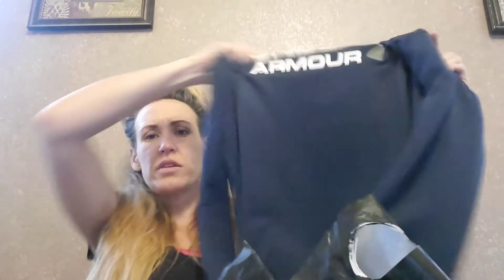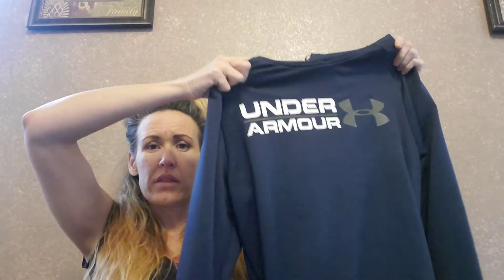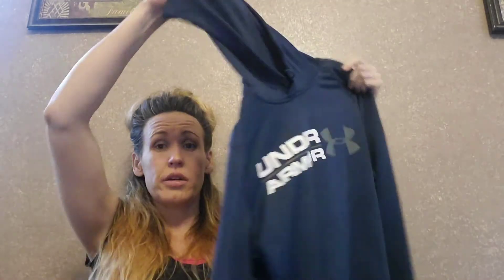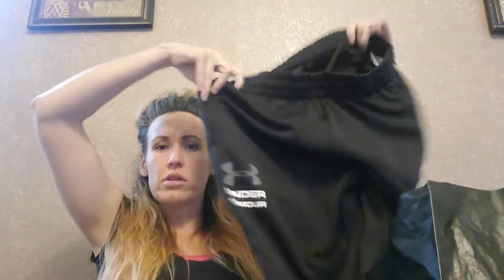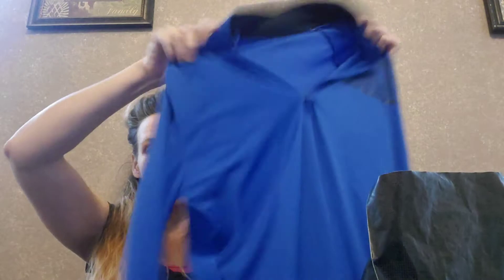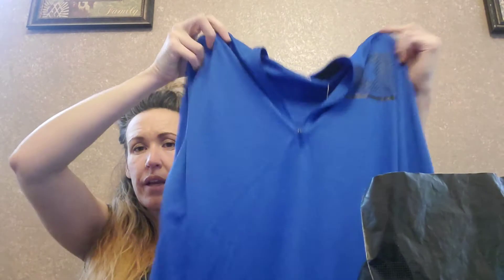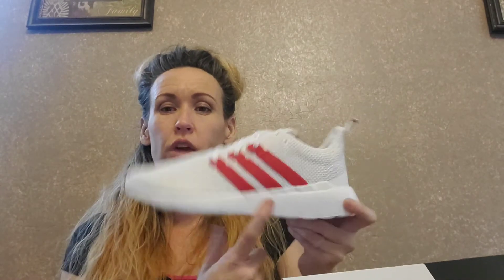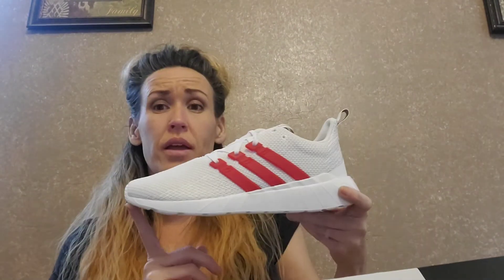Outlet mall haul and friend mail!!!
Finally went to the outlet mall since its been closed. Great bargains!!! AND my sister sent me amazing makeup